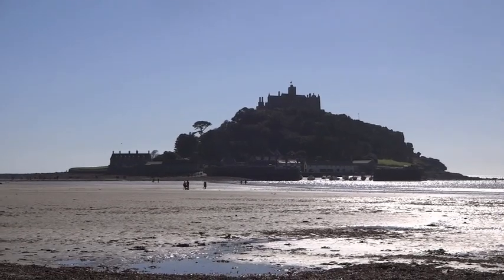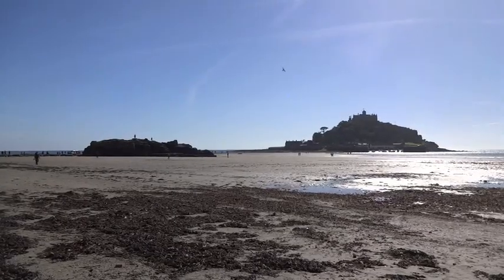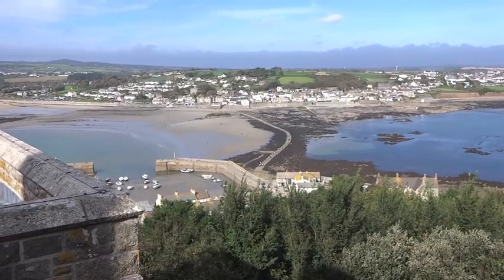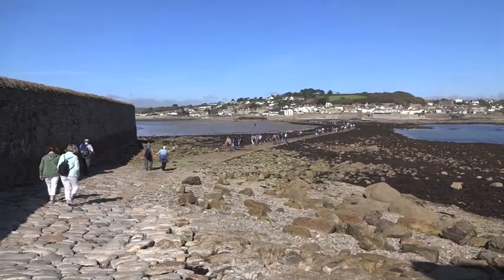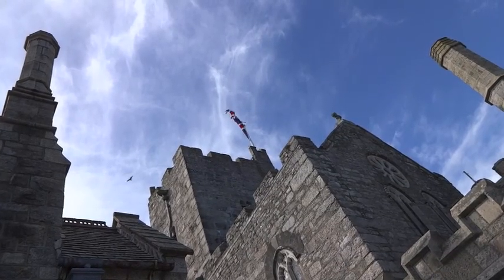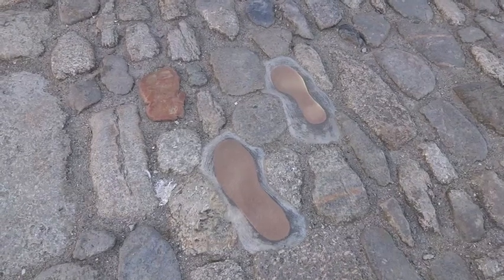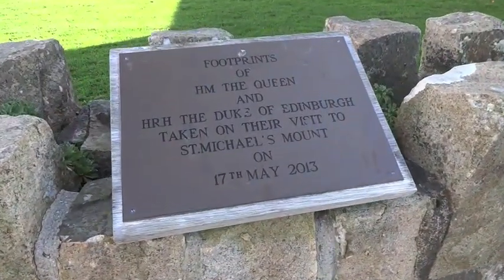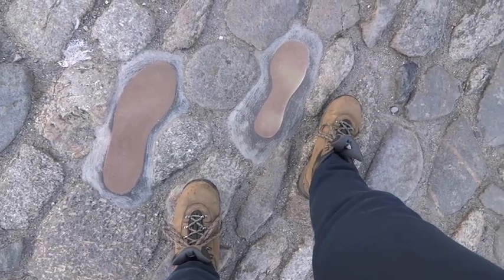St Michael's Mount, Cornwall: where exactly is the Giant's Heart & how small are The Queen's feet?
The beautiful tidal island of St Michael's Mount, off the coast of Cornwall, England is full of history and legend: once the home of the giant Cormoran whose heart can (apparently) be found leading up to the castle if one looks hard enough, and a casting of HM The Queen Elizabeth II's footprint on her visit to the Mount in 2013 x